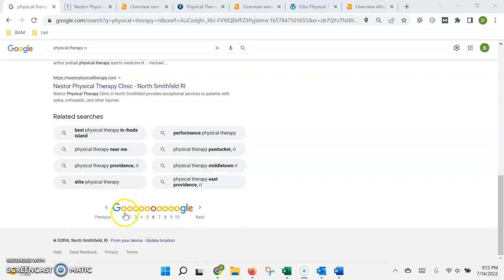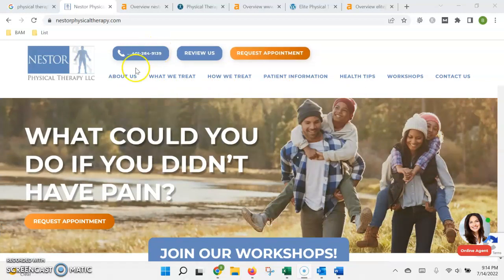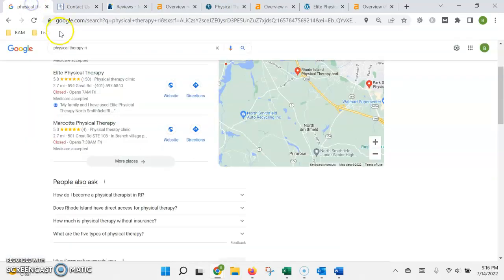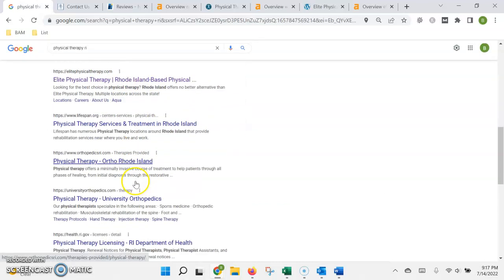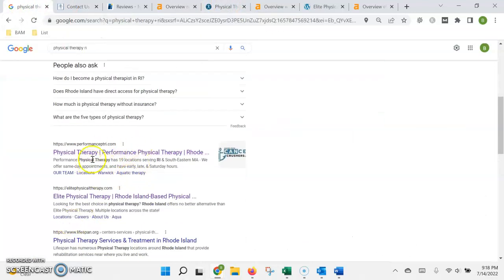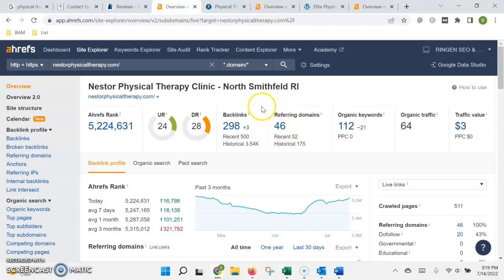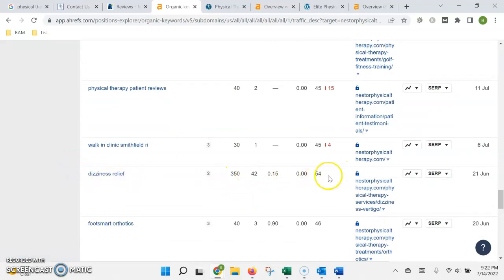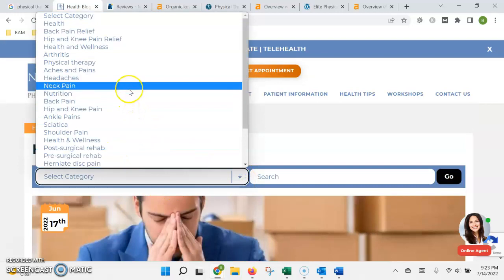Nestor Physical Therapy LLC - North Smithfield RI